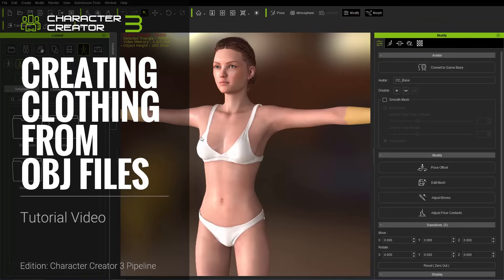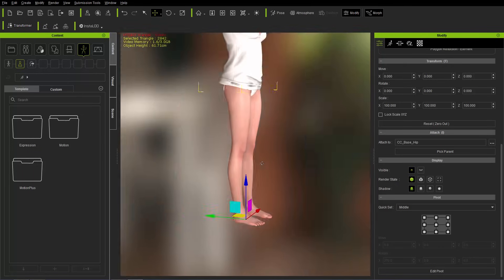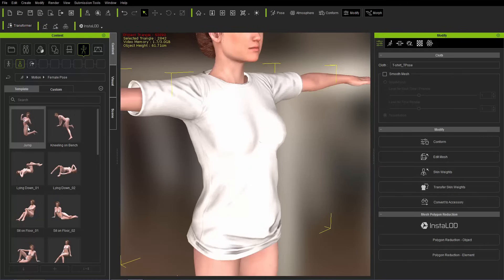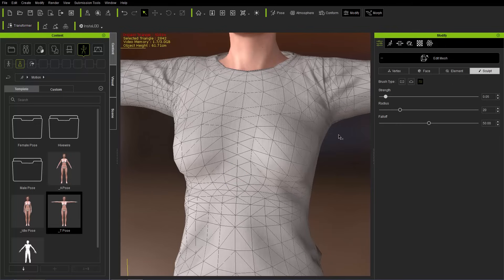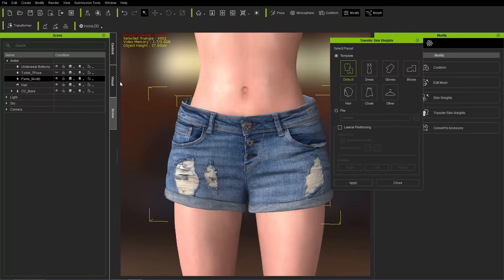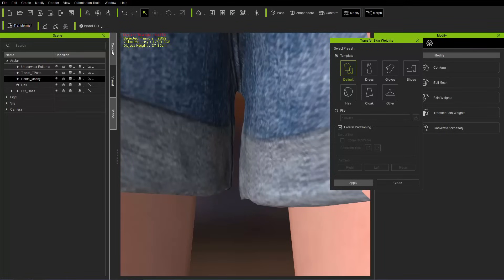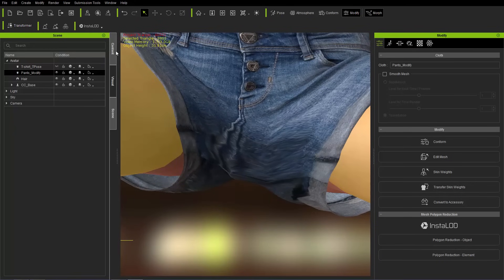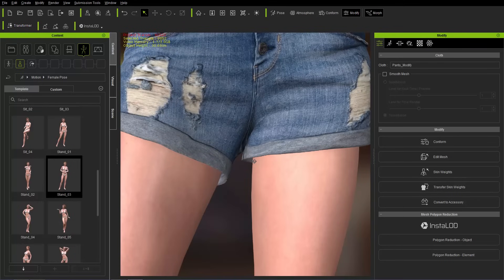Character Creator 3 Tutorial - Creating Clothing from OBJ Files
Character Creator 3 is the quintessential tool for creating and customizing exceptional quality game-ready characters for use in any game or CG project.  You can also use it to render your beautiful characters in photo-realistic quality, and utilize the powerful InstaLOD polygon reduction tools to optimize the performance of your characters.

The ability to import in your own clothing in OBJ format to Character Creator is a groundbreaking new feature that opens the door for content developers everywhere to bring their collections of clothing and accessories into the world of iClone with a couple of simple clicks.  This tutorial will walk you through the process of bringing in a couple of simple clothing items, skinning it to the CC3 character mesh, and setting the cloth layers as well.

0:11 T-shirt Import
*In CC 3.04 and above, please use Create ... Accessory from the Menu Bar to create clothing, hair or accessories from OBJ files.
5:05 Jean Shorts Import
11:52 Collision & Layers
13:06 Shoes Import